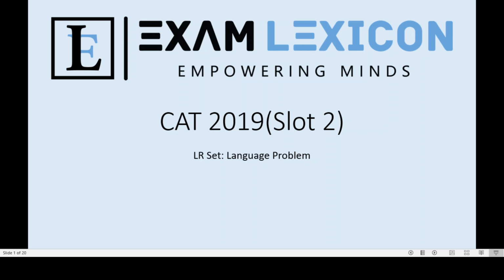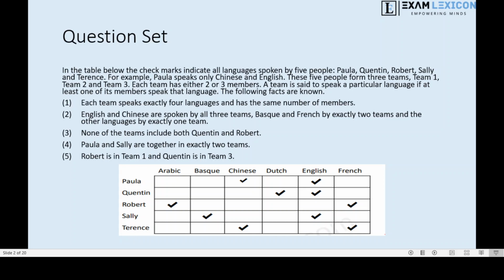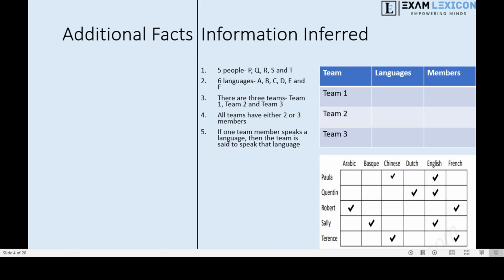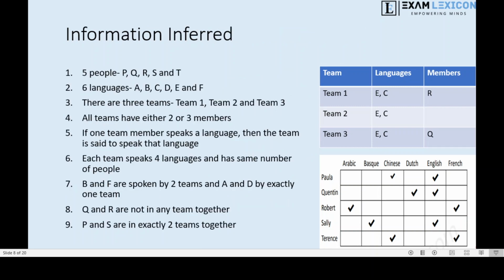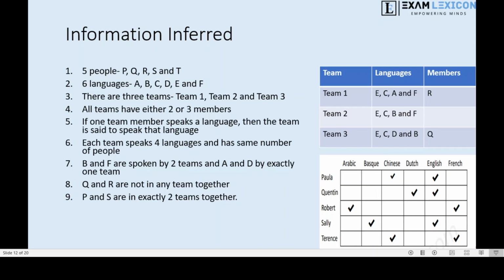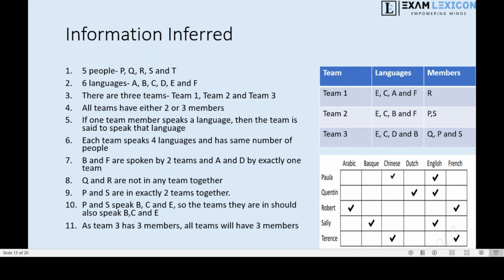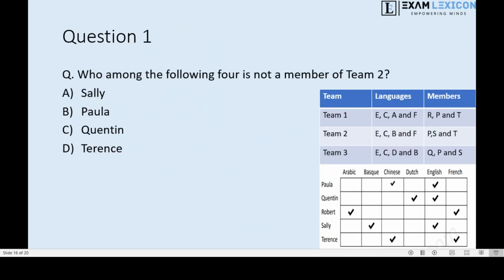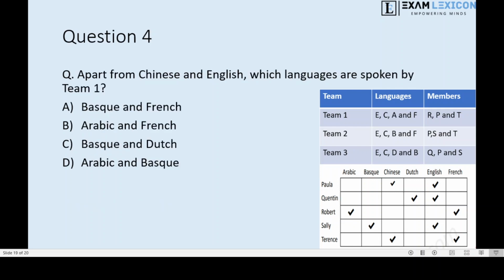Team Formation - Language Problem || LRDI Set-5 | CAT XAT OMETS | Exam Lexicon | Daily LRDI Practice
Join our Facebook, Telegram MBA Prep Groups:
(If telegram Link doesn't works, just search @ExamLexicon_CAT2021 on telegram.)
(If telegram Link doesn't works, just search @nmatbygmac on telegram.)